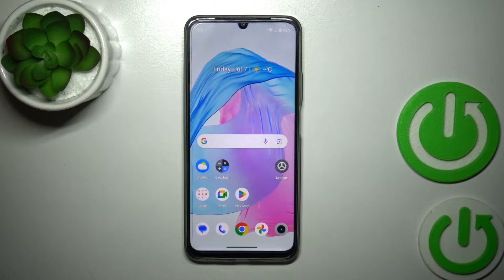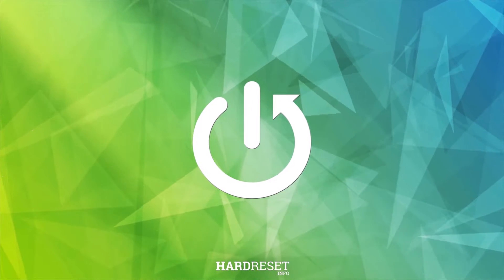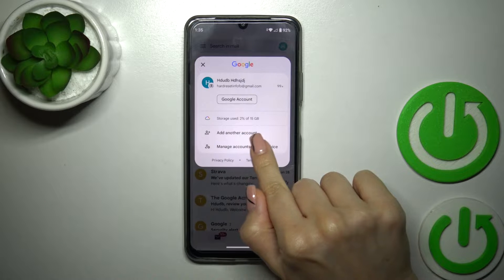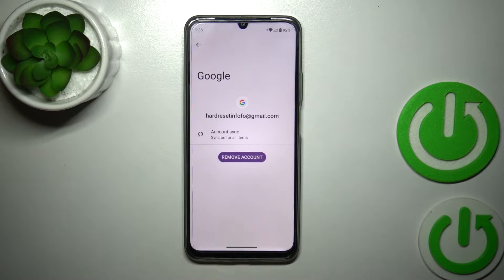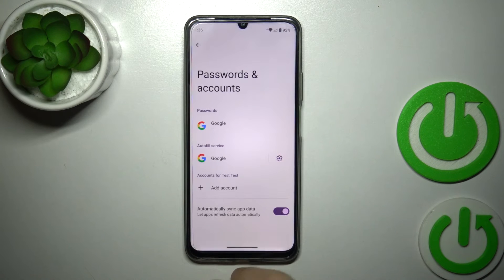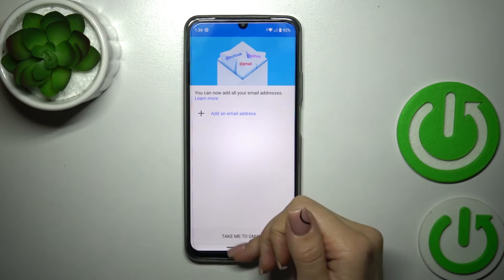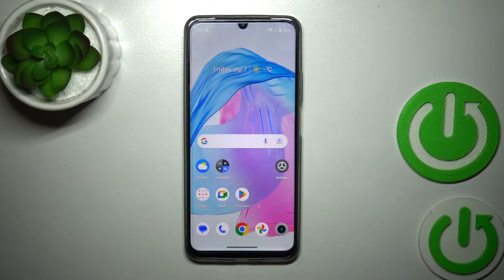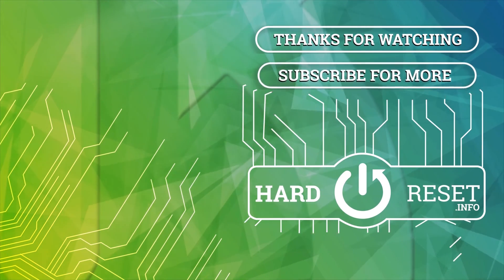How to Log Out From Gmail on REALME C53 – Sign Out From Gmail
Hi there! Have you ever been wondering how you can logout from your Gmail Account on your REALME C53? In today's video we're going to show you how you can log off Gmail Account on your REALME C53 just in a couple of simple steps. In case if you wish to log into some other Gmail Account, but have absolutely no idea how you can do that, then this video is special for you! So if you wish to learn how you can logout of Gmail Account on your REALME C53, all you need to do is just watch this short video to the end, follow the instructions provided by our specialist and try to perform this operation yourself on your REALME C53.